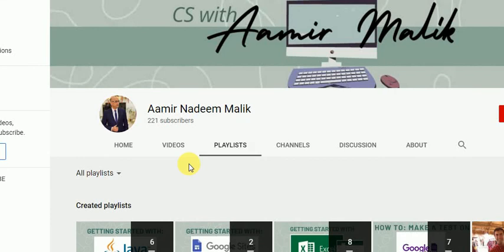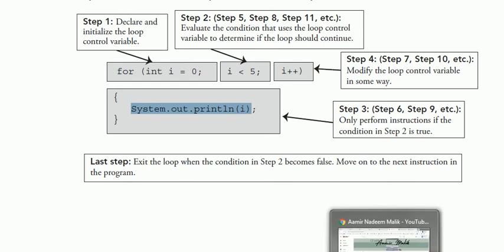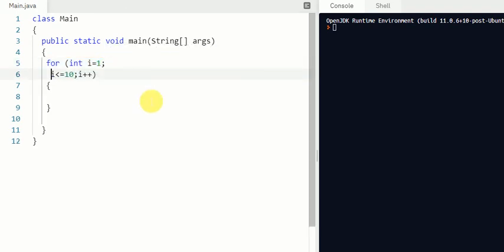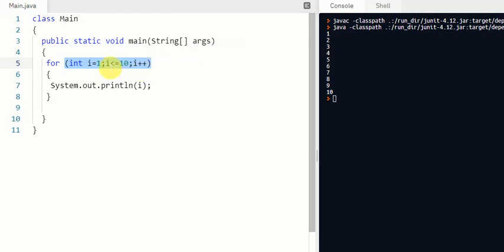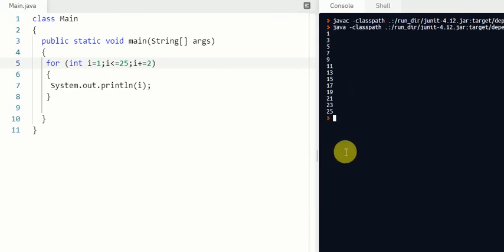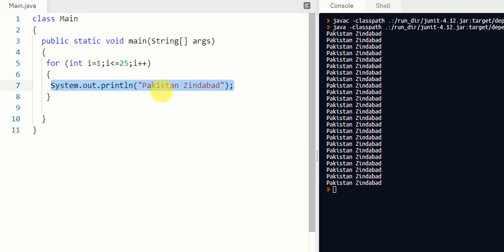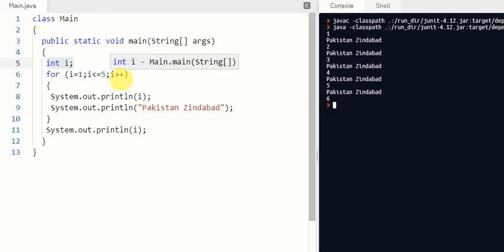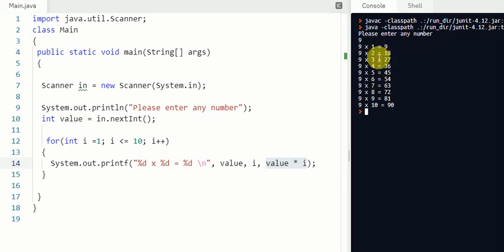Java: For Loop (Counter Loop)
Syntax of a For loop
How to print ascending/descending numbers by using a for loop?
How to print odd/even numbers by using a for loop?